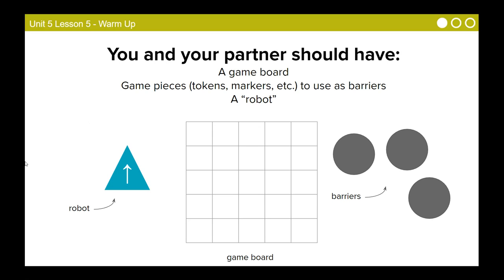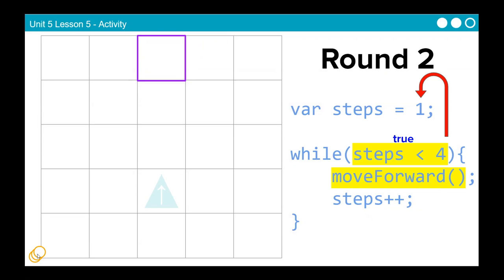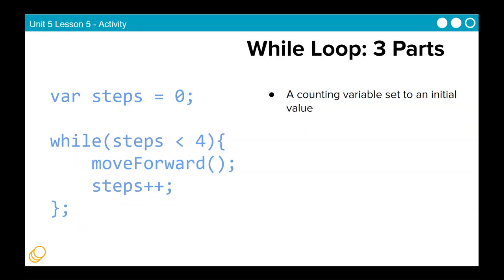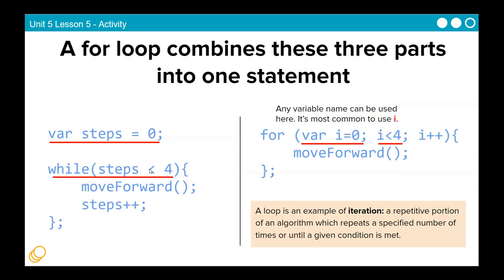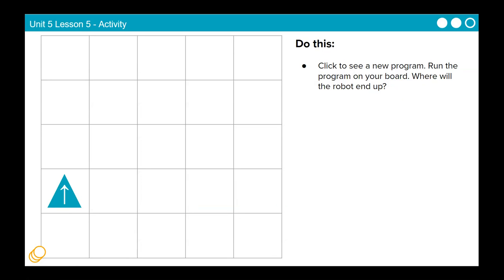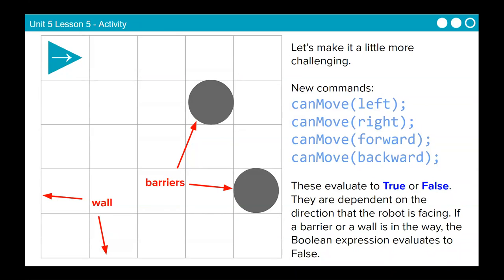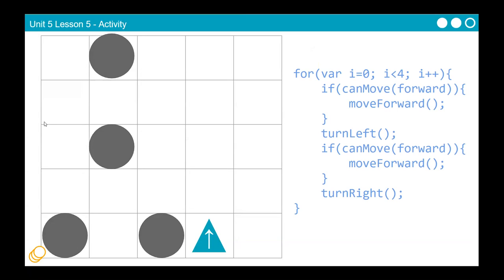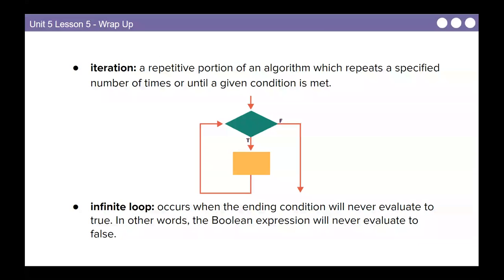Unit 5 Lecture for Lesson 5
This is the lecture for lesson 5 if you missed it or need a refresher.